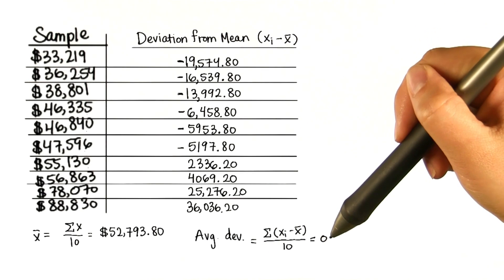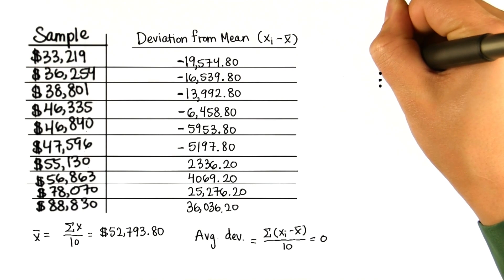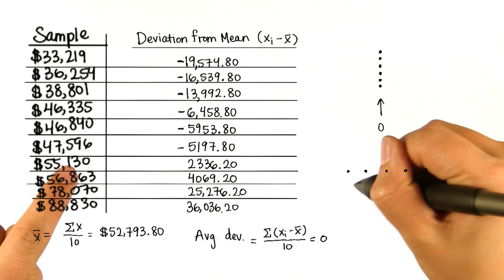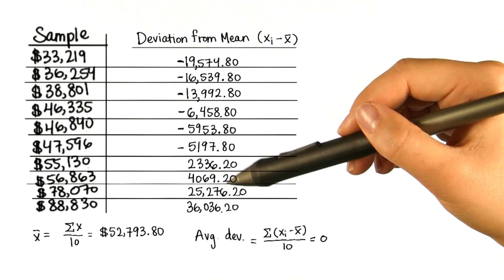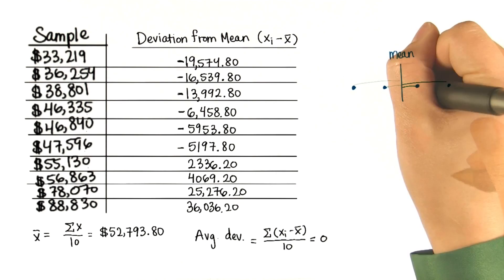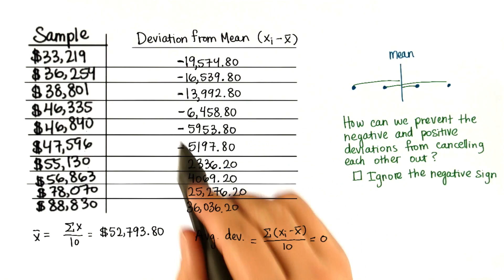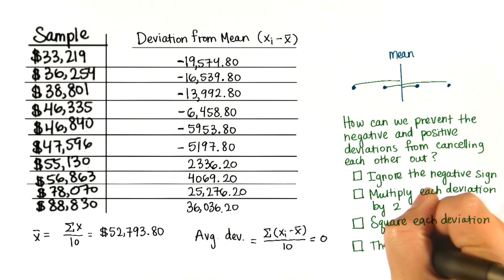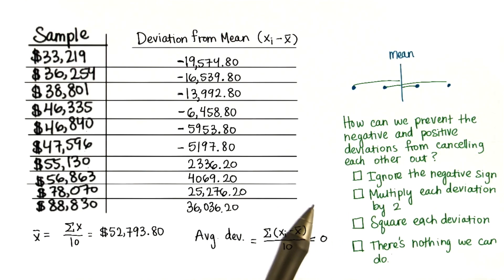Be Happy and Get Rid of Negatives - Intro to Descriptive Statistics